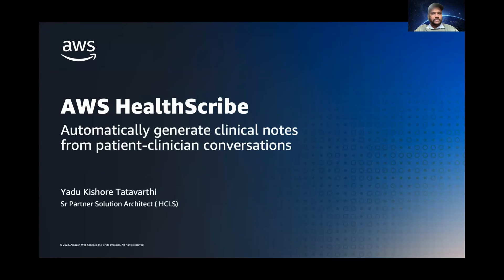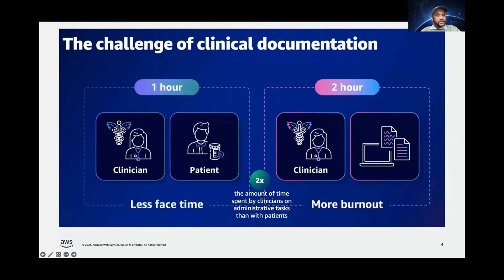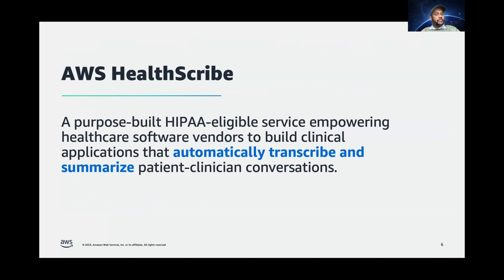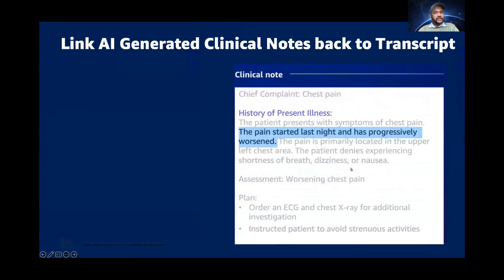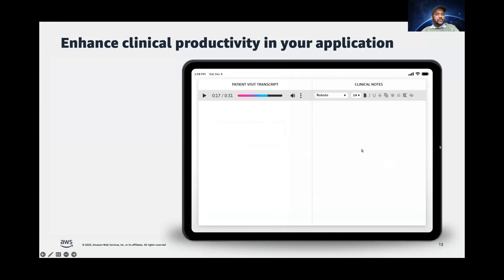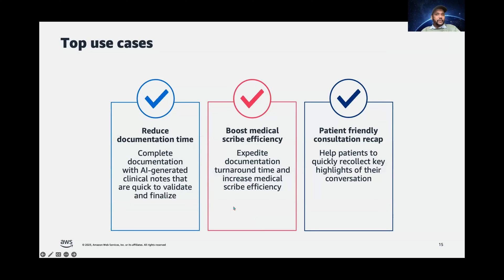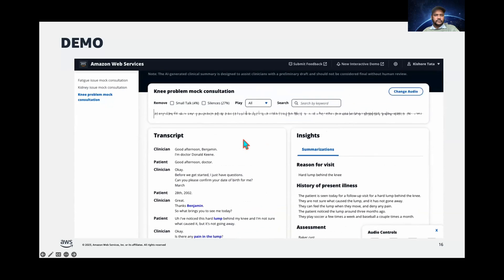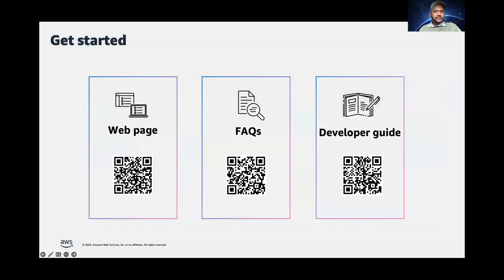AWS HealthScribe Demo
Learn how to transform the patient-clinician experience with this conversational, generative AI, HIPAA-eligible service, that uses speech recognition to automatically generate clinical documentation.